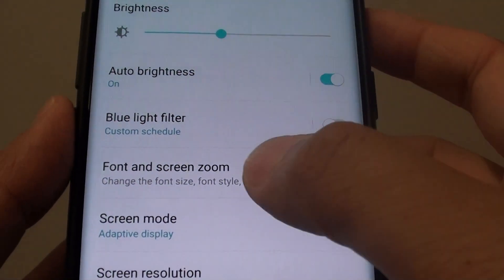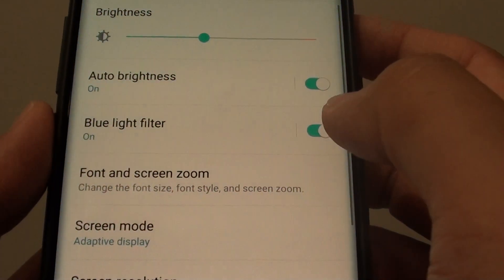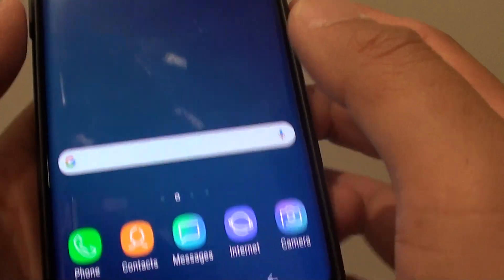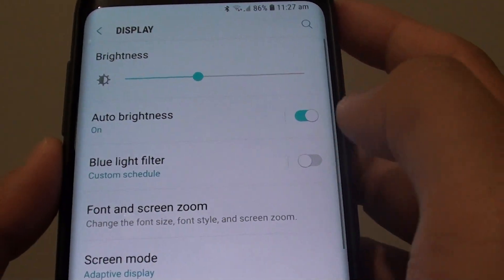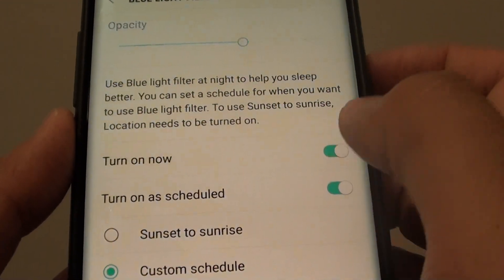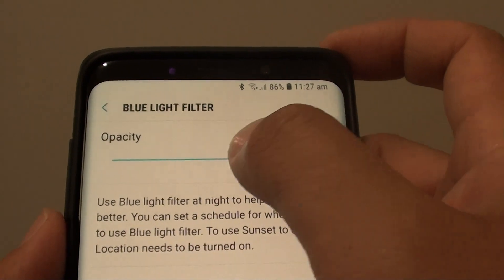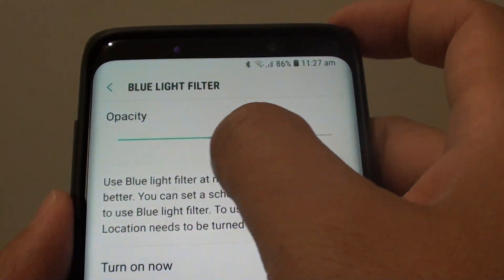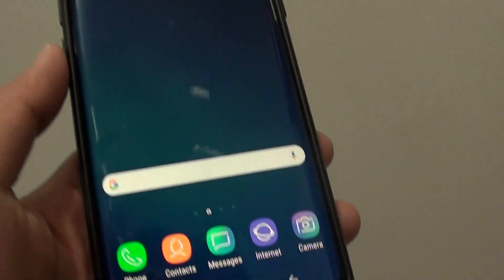Samsung Galaxy S9 / S9+: How to Enable / Disable Blue Light Filter (Yellow Screen)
Learn how you can enable or disable Blue Light Filter on the Samsung Galaxy S9 / S9+ to apply the yellow tint screen.